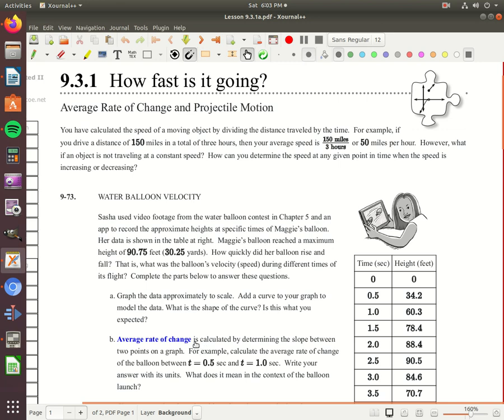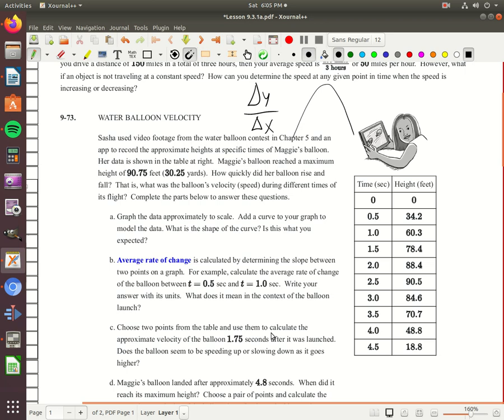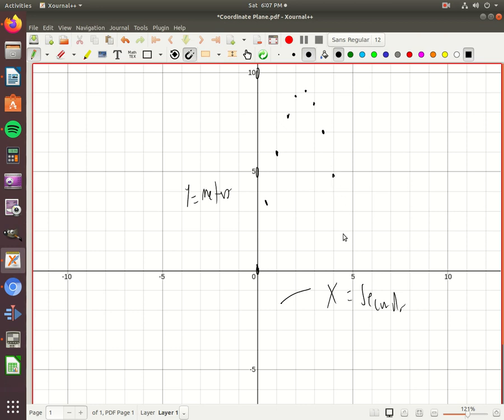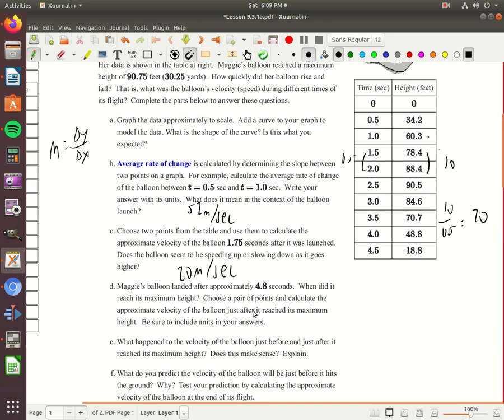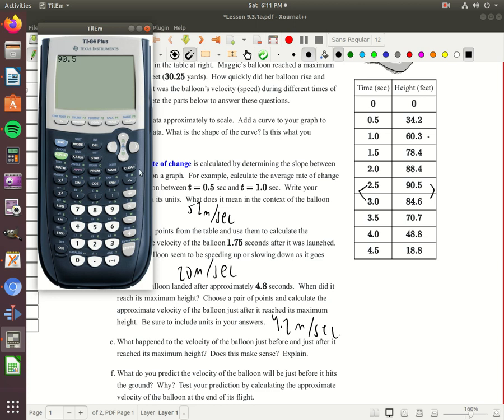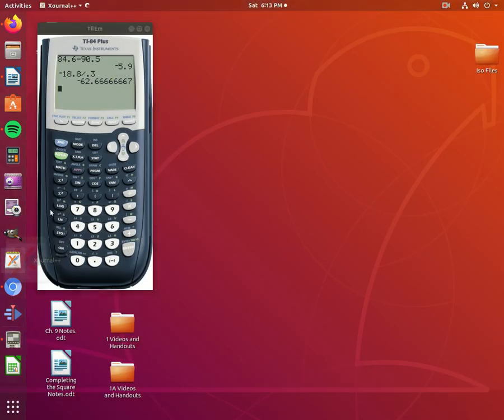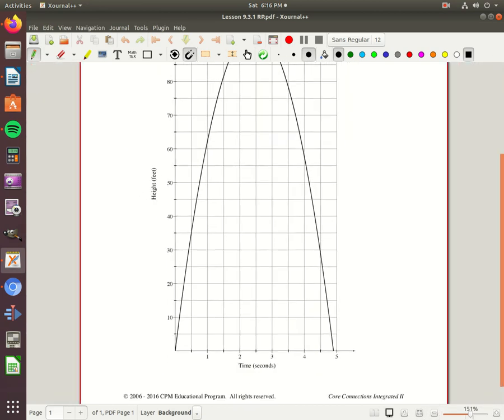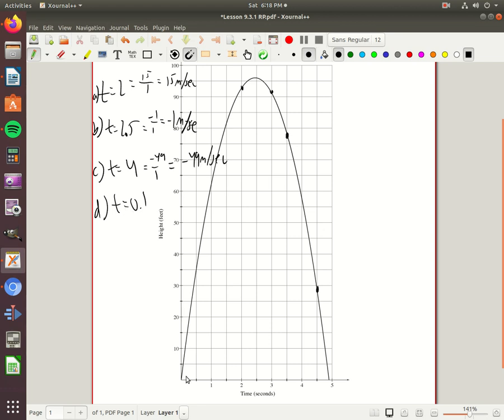Int 2 - 9.3.1mp4